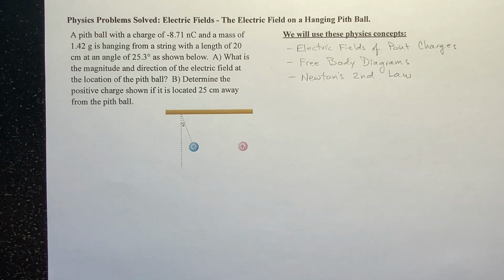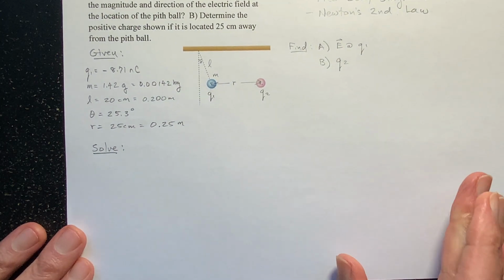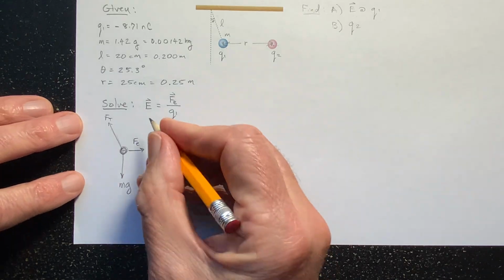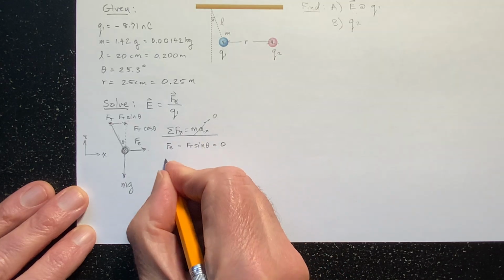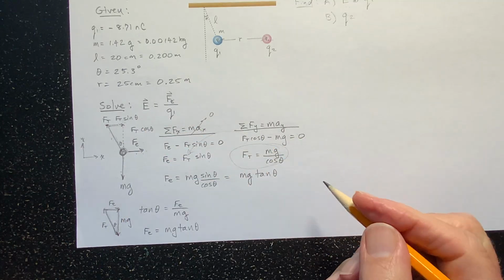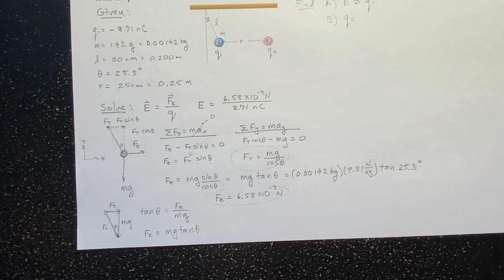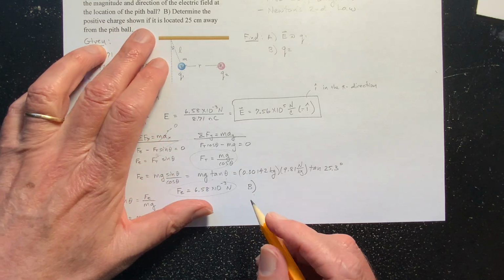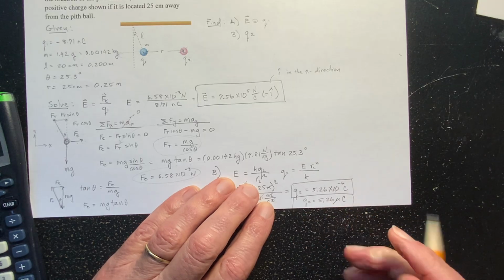Electric Field Example - The Electric Field on a Hanging Pith Ball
A pith ball with a charge of -8.71 nC and a mass of 1.42 g is hanging from a string with a length of 20 cm at an angle of 25.3° as shown below.  A) What is the magnitude and direction of the electric field at the location of the pith ball?  B) Determine the positive charge shown if it is located 25 cm away from the pith ball.

For lectures and more example problems like this one